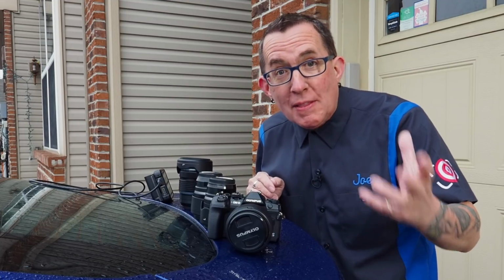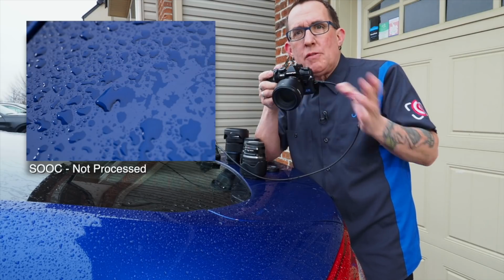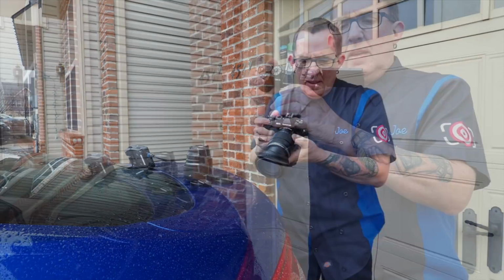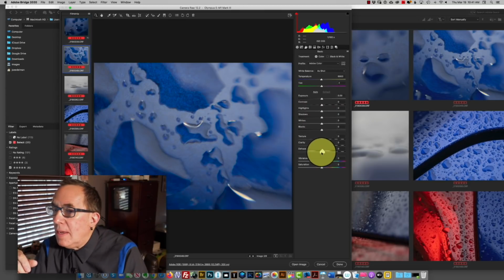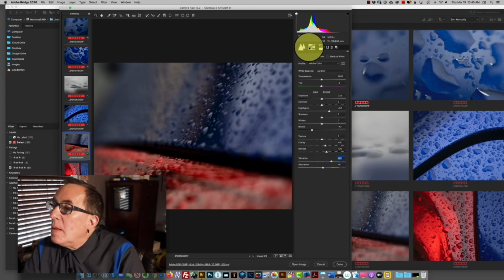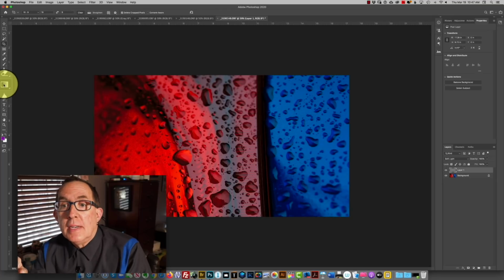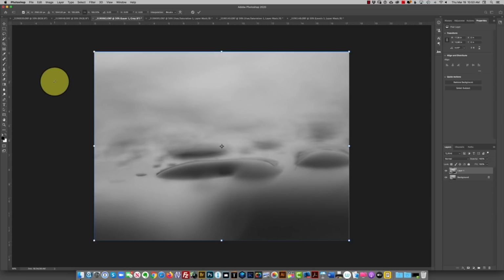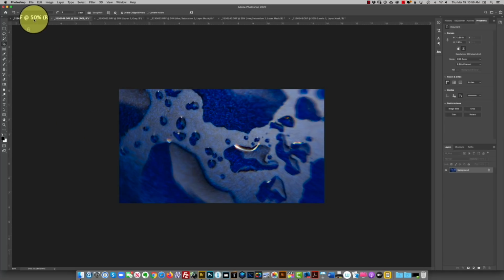The STUCK at HOME Photography Challenge - Day 3 - Improve your photography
Day 3 of the STUCK at HOME Photography Challenge!   Join me as I walk you through every step of my abstract shots as part of the Stuck at Home Challenge.  I will produce these videos daily, Monday through Friday while the lockdown lasts in an effort to share as many photography tips as possible and to hopefully motivate you to improve your photography and pick up your camera and shoot and practice and step outside your box creatively.

Olympus OM-D E-M1 Mark III
M.Zuiko 17mm F1.2 PRO
M.Zuiko 25mm F1.2 PRO
M.Zuiko 45mm F1.2 PRO
M.Zuiko 12-100mm F4 PRO